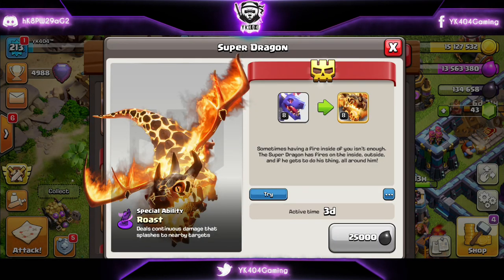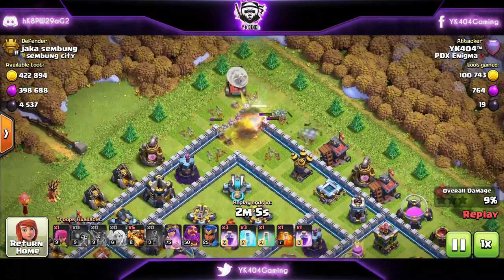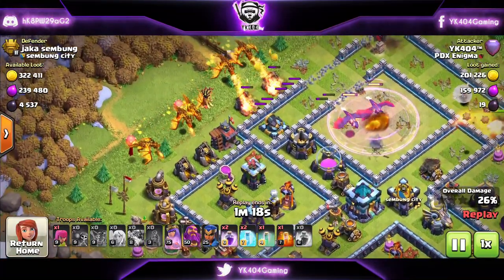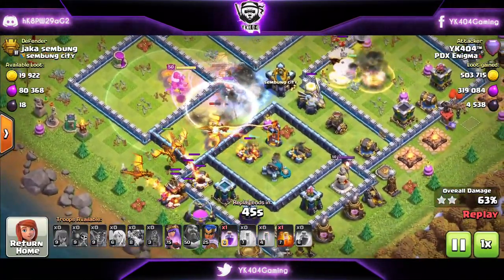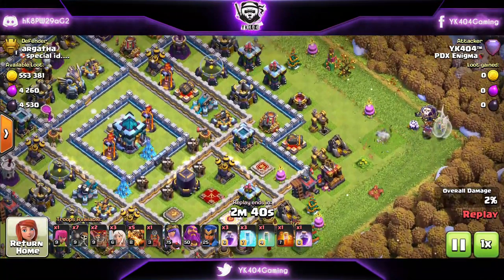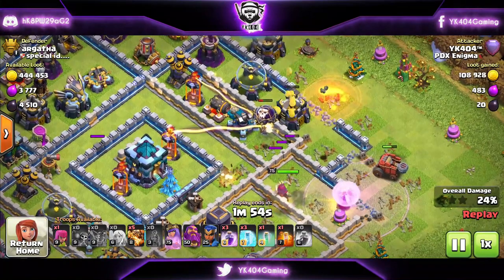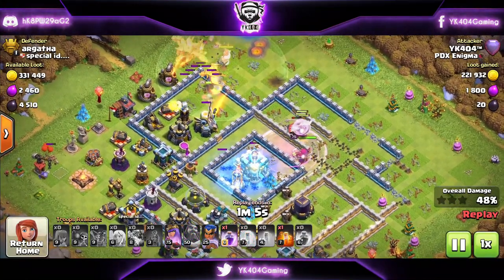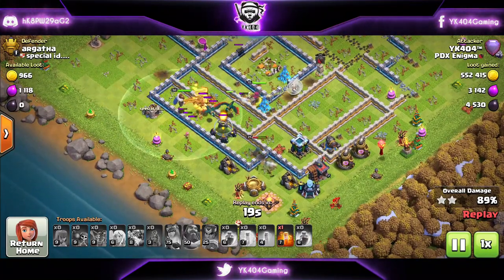INSANE Flame Flinger with TH13 Queen Charge Super Dragon Army!!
What's up guys, YK404 back with the new siege machine called Flame Flinger and an Insane TH13 Queen Charge Super Dragon Army!!!

🖥️SOCIAL MEDIA!

🛡️My Clan!